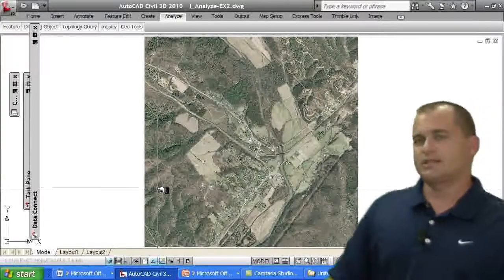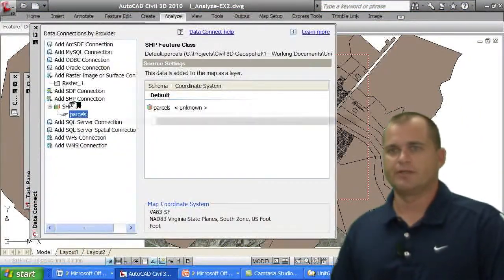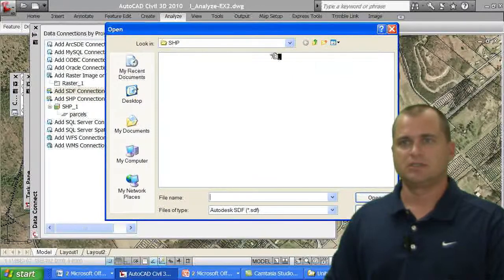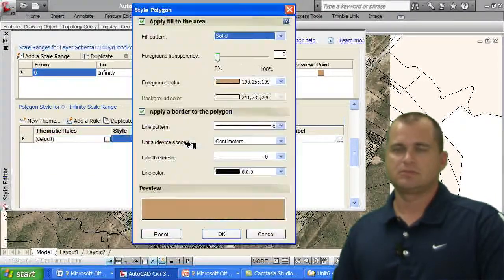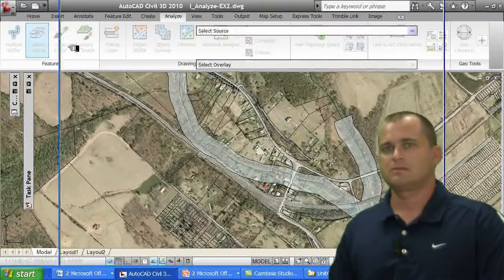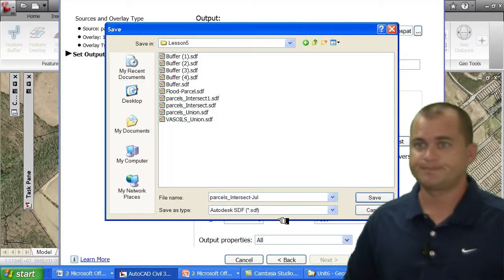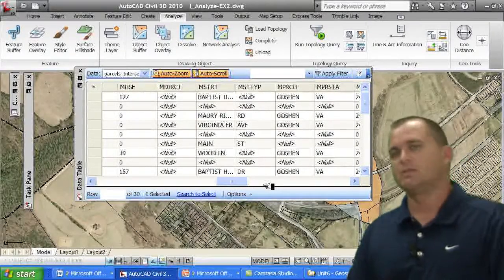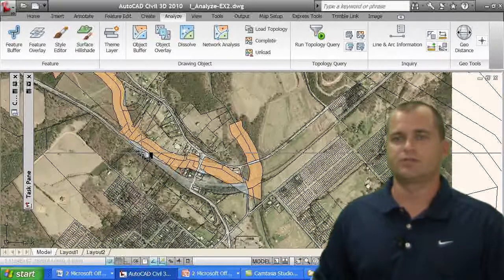Creating a Buffer Overlay Analysis in Civil 3D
This short video will demonstrate how to use GIS Data and Map 3D Features within Civil 3D to create a Buffer Analysis Overlay. This is useful when you need to know how What Parcels fall with and 100 Year Flood Plain.   Or what soils conditions are within a drainage area.  We cover many more topics and processes like this in our kApps